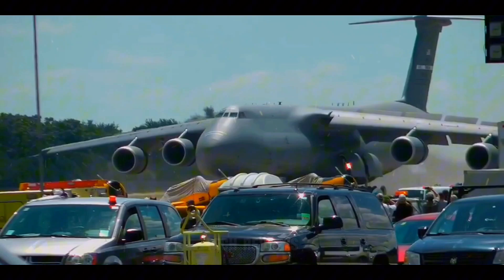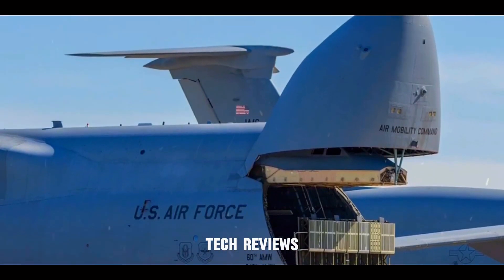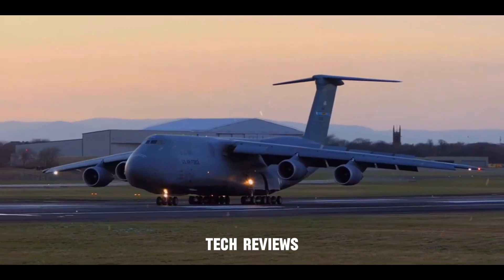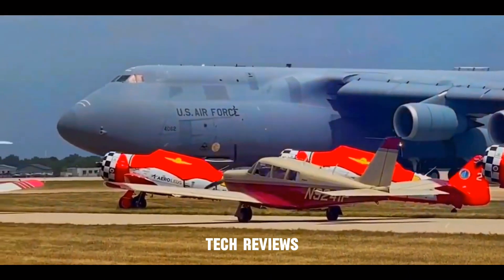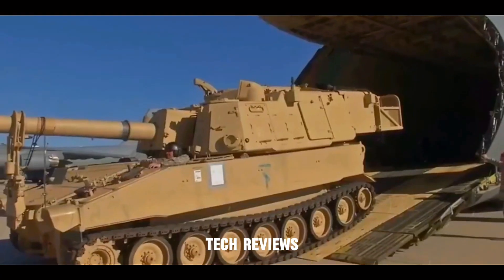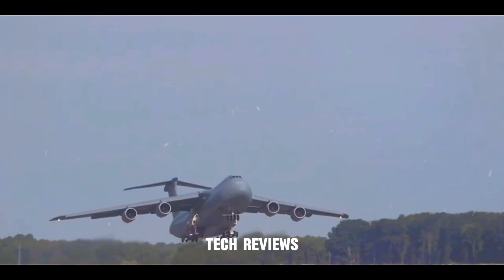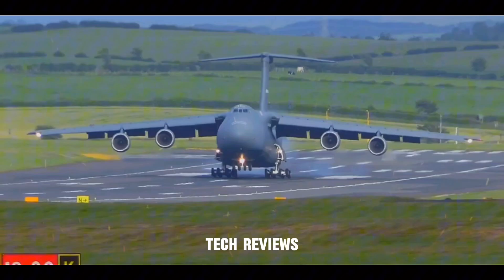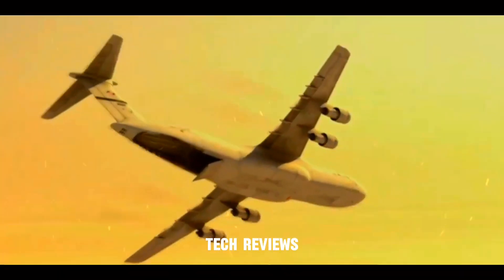The C-5M Super Galaxy, Exploring the Engineering Wonders Behind the World's Largest Logistics Plane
The Engineering Marvel Behind the Aircraft C-5

The C-5’s capabilities are awe-inspiring, but what makes this colossal aircraft fly? Here’s a glimpse into the engineering marvels that allow the C-5 to conquer the skies:

Powerful Engines: Four massive turbofan engines, each generating over 80,000 pounds of thrust, propel the C-5. This incredible power allows it to take off from relatively short runways, even carrying a heavy load.

Unique Wing Design: The C-5’s wings feature a 25-degree sweep angle, which optimizes lift for takeoff and cruise efficiency for long-distance flights. This design allows the C-5 to balance the need for powerful takeoff with efficient fuel consumption during long journeys.

Advanced Landing Gear:  Distributing the aircraft’s immense weight is crucial for safe landings. The C-5 boasts a complex landing gear system with five sets of wheels, a total of 28! This design ensures even weight distribution and allows the C-5 to land on various runway surfaces.

Kneeling Capability: The C-5 has a unique “kneeling” feature for more effortless cargo loading and unloading. The landing gear can hydraulically lower the aircraft, driving vehicles and cargo directly onto the main cargo deck. This innovative feature significantly reduces cargo handling time.